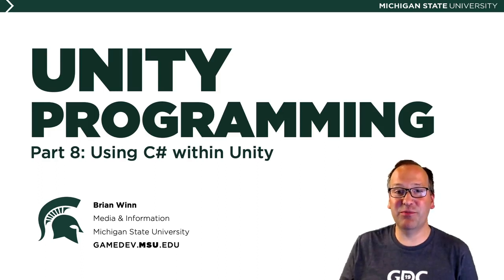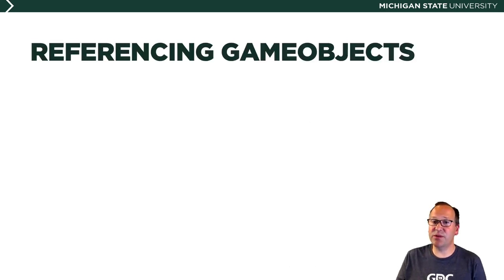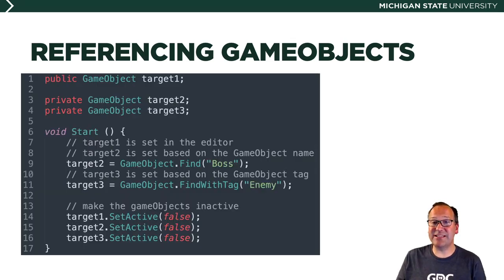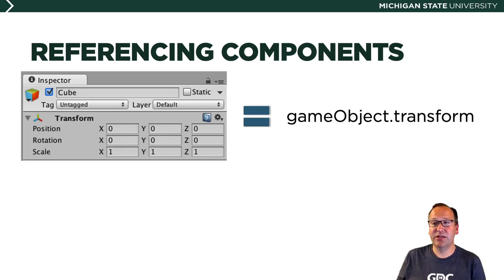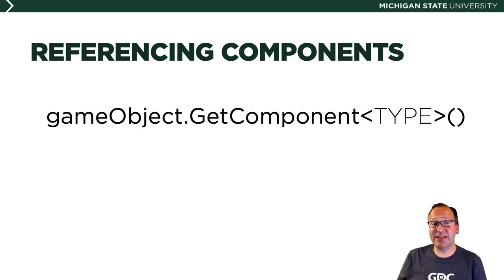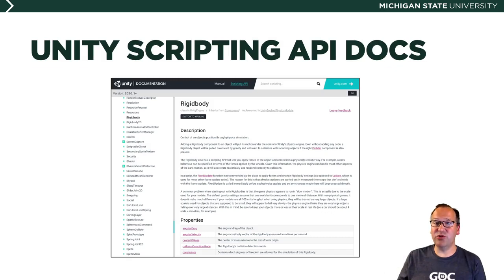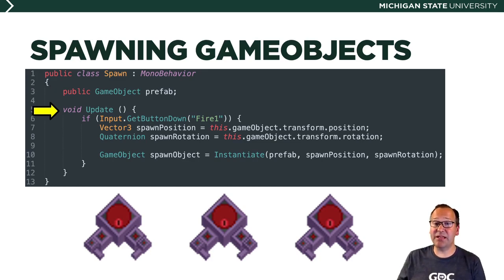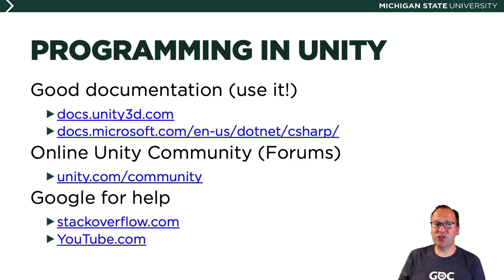Ep 48 - Unity Programming - Using C# within Unity: Game Design and Development 1 | 2D Shooter